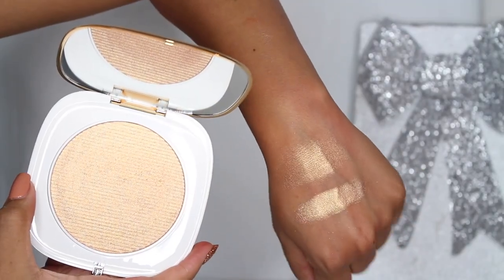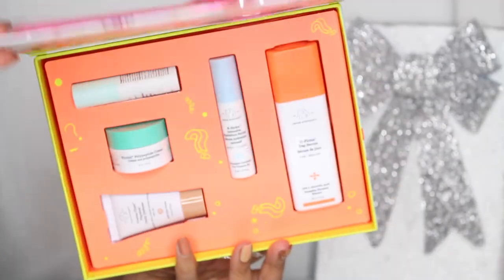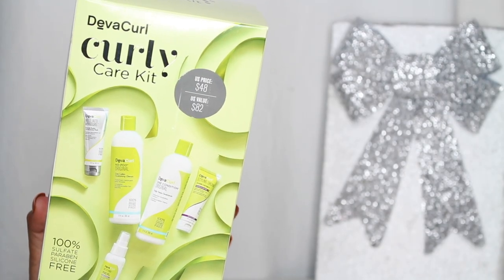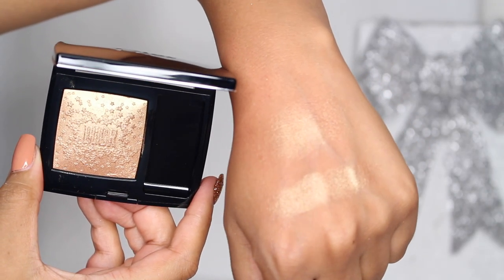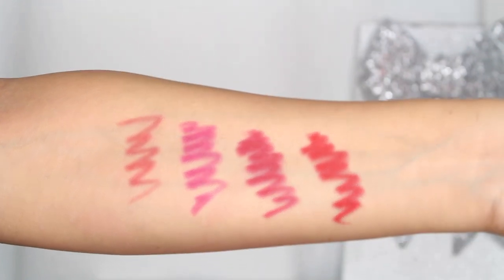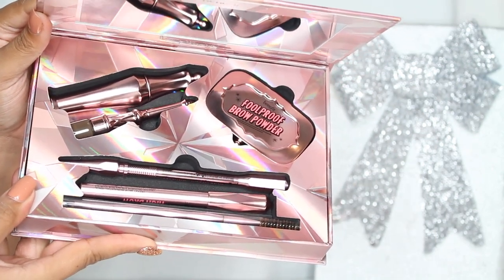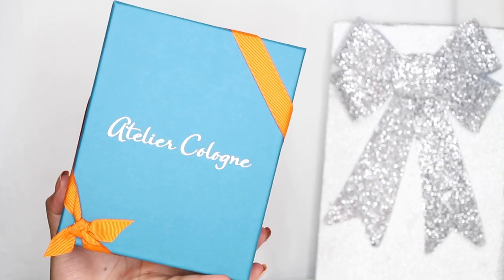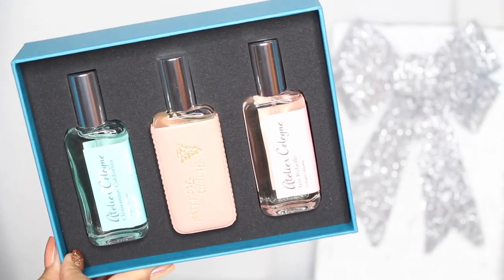Sephora Holiday Gift Sets 2018 - WHATS GOOD?!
Sephora Holiday Sets 2018, there's a lot of them .. so what's worth it?! Let me know what caught your eye :) Who's loving the Monday night upload??

DONT SHOP ONLINE WITHOUT EBATES! Cash back ;)

Drunk Elephant Agent Ellie Set

Diorific Vernis Holiday Nail Lacquer

Cover FX Glam and Glow Shimmer Veil Trio: Cover FX Glam and Glow Shimmer Veil Trio

Atelier Cologne Trio

nails: KISS Glam Fantasy Trampoline